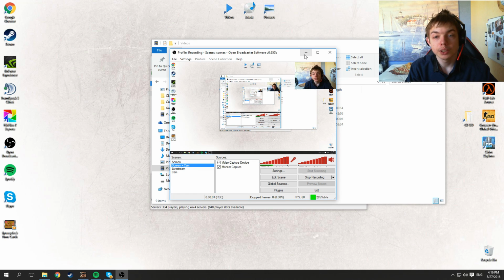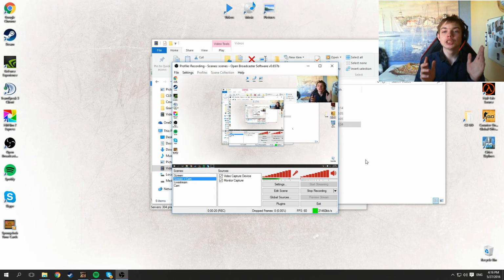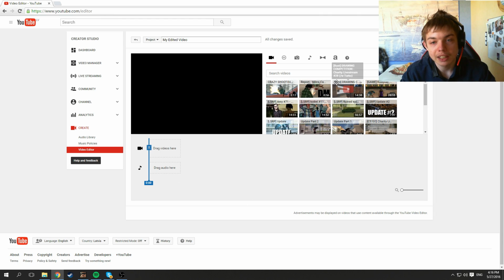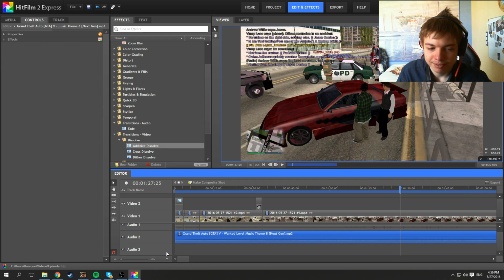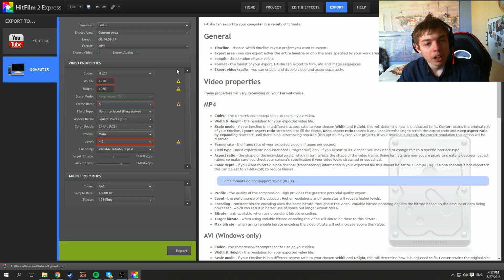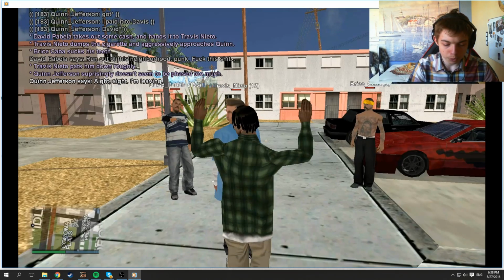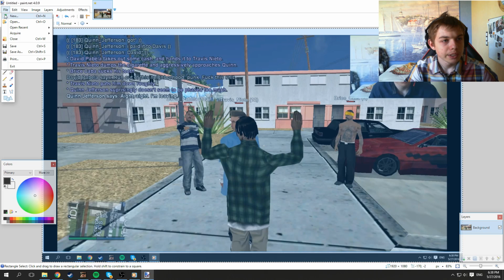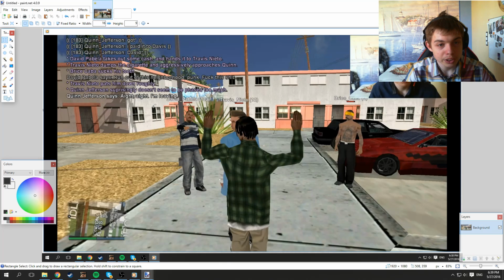MAKE YOUR OWN LETS PLAY VIDEO (HOW TO)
More about me can be seen in this channel's about section.